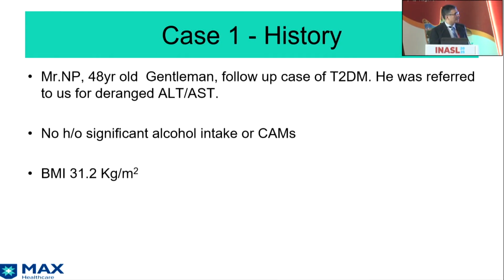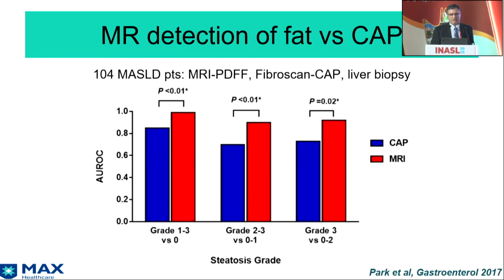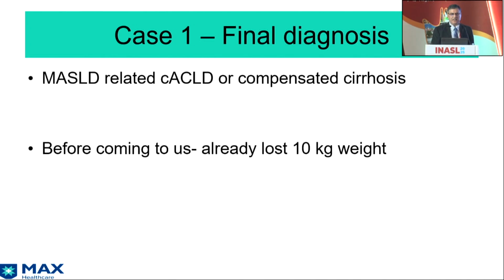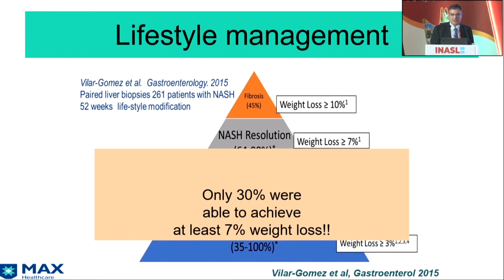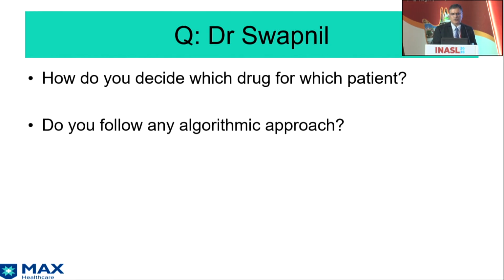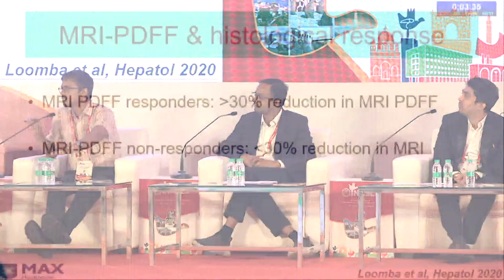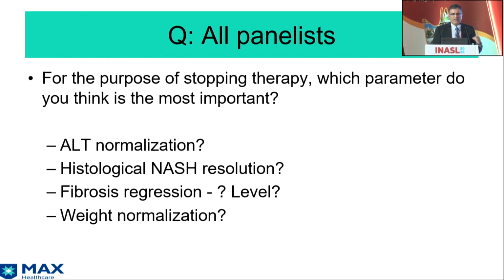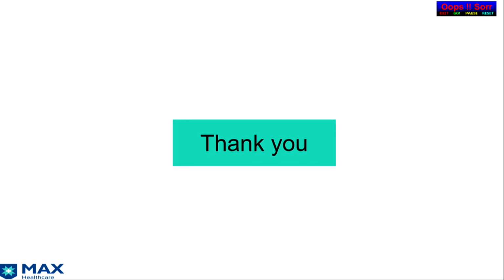Real life management of MASLD